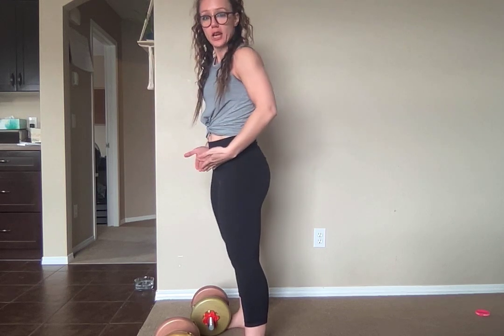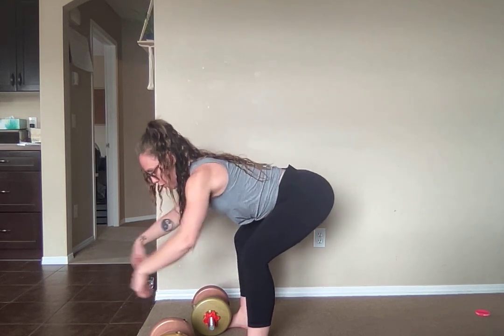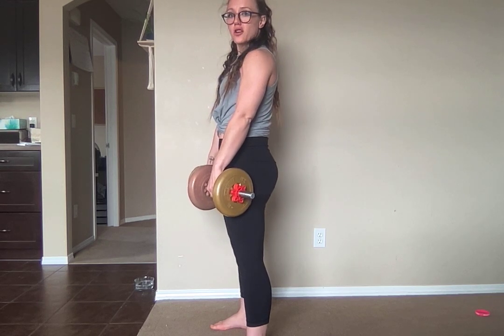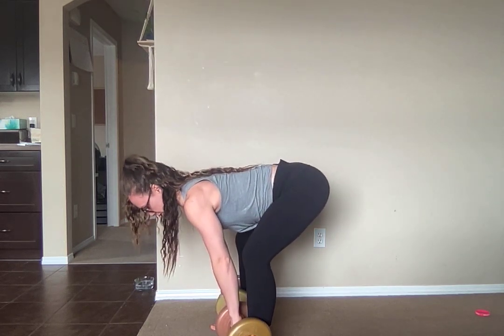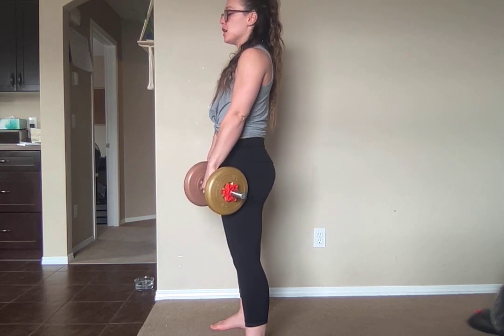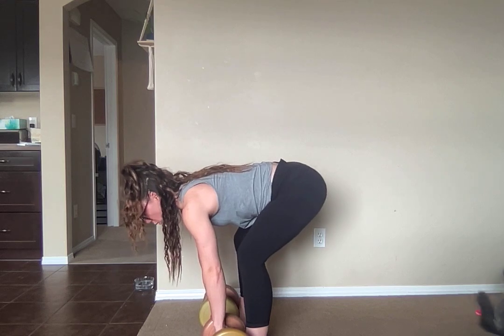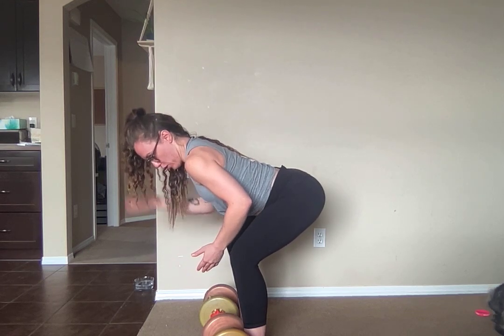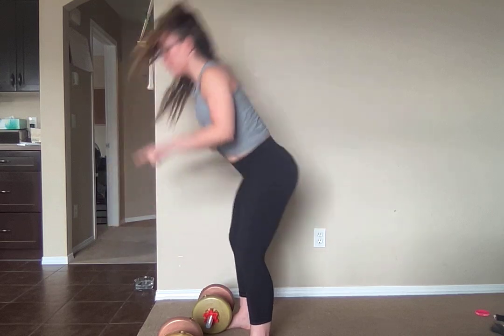Double Dumbbell Deadlift